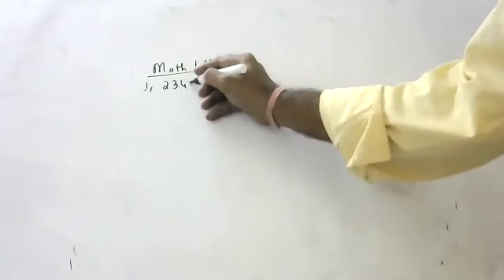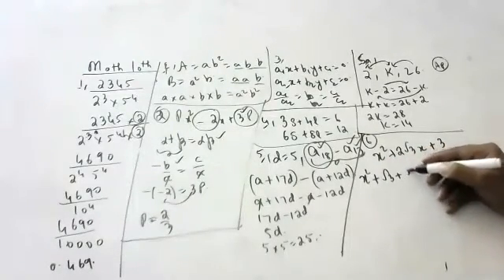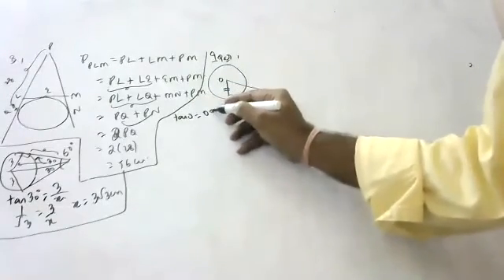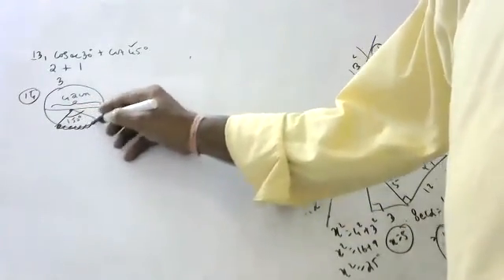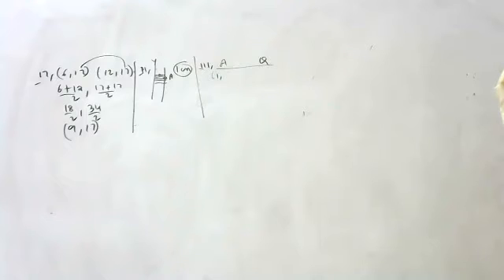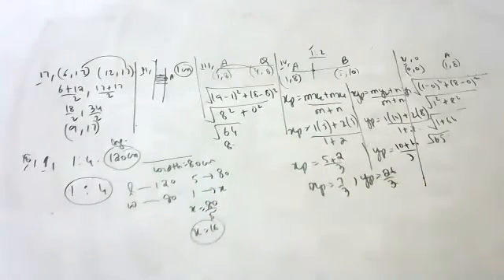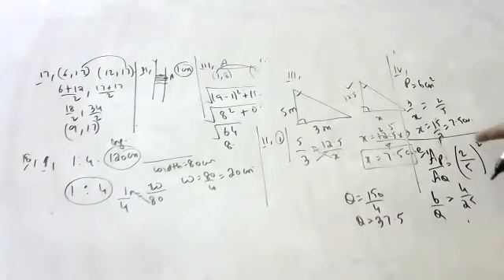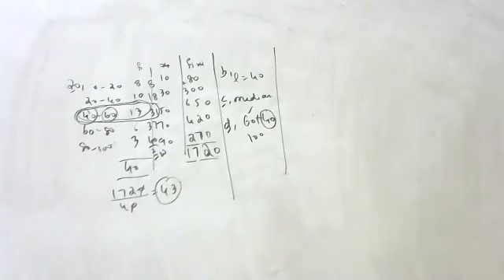case study in maths 2021 boards 10th cbse video1